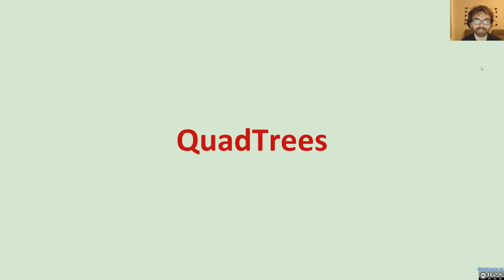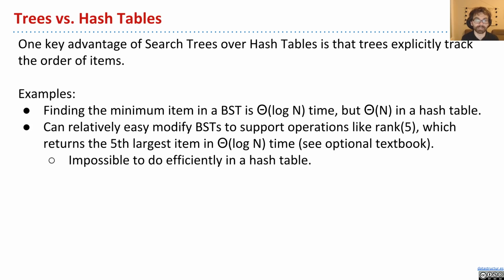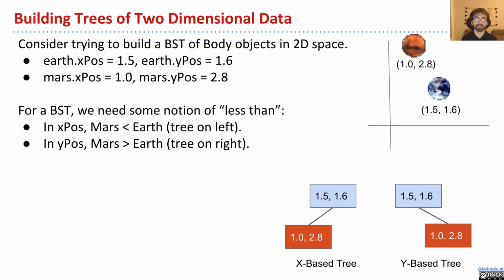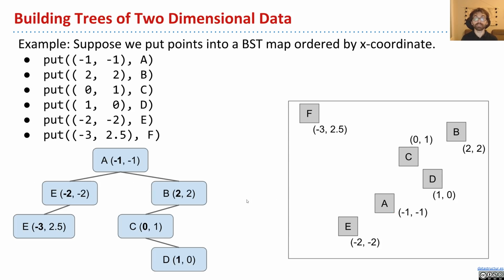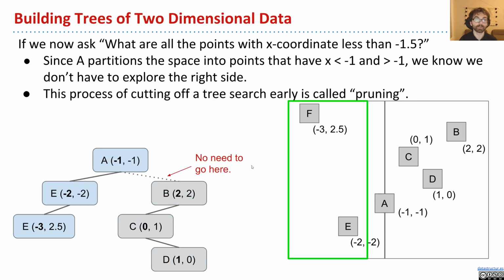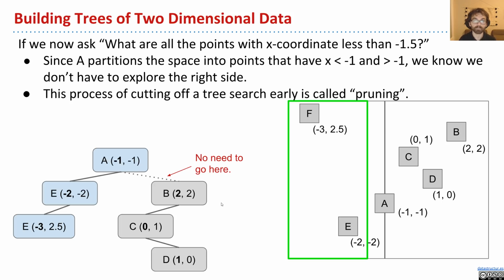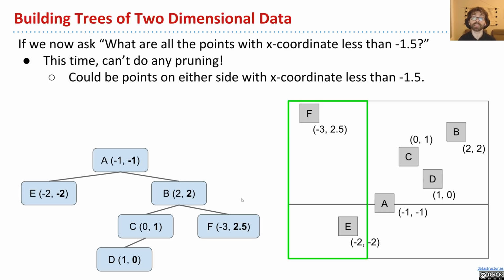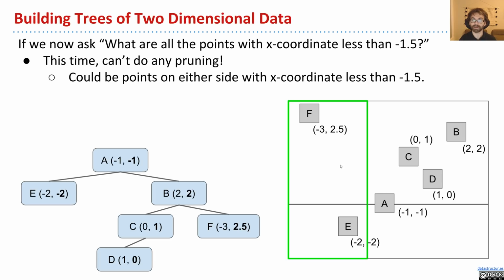Multidimensional Data, Video 3 1D BSTs on 2D data